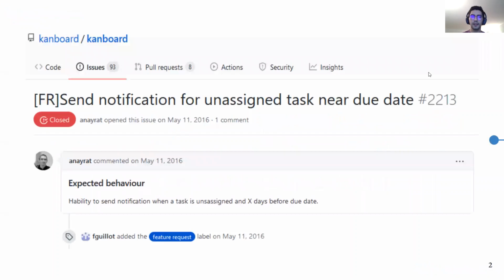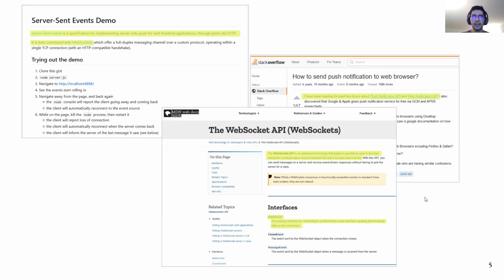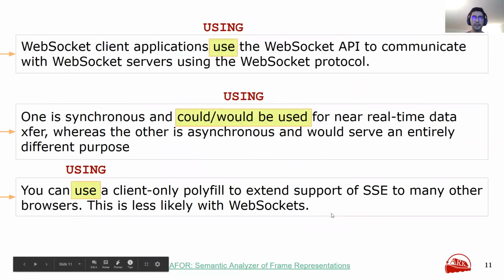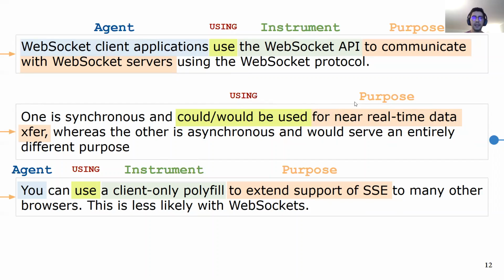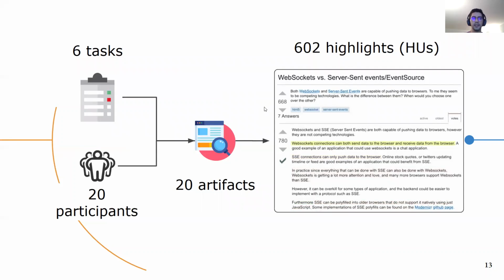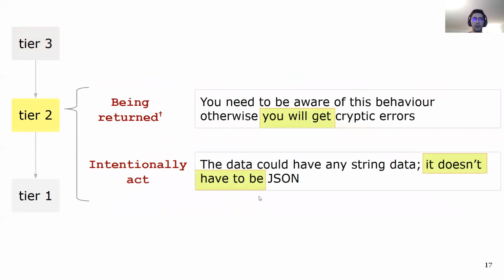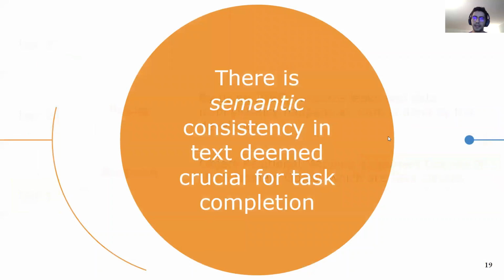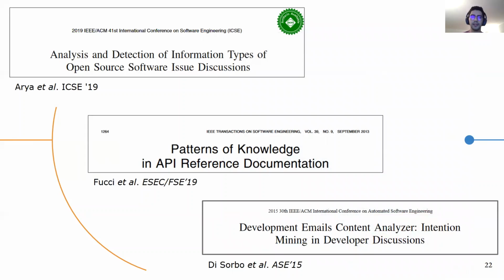Characterizing Task-Relevant Information in Natural Language Software Artifacts